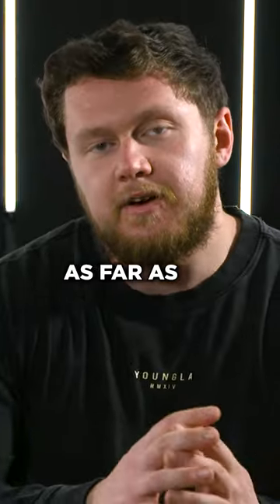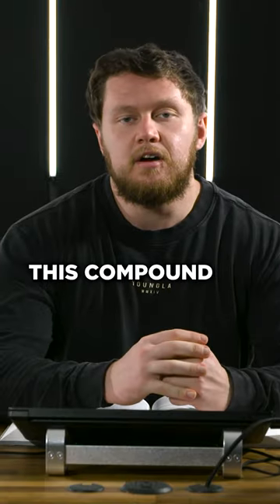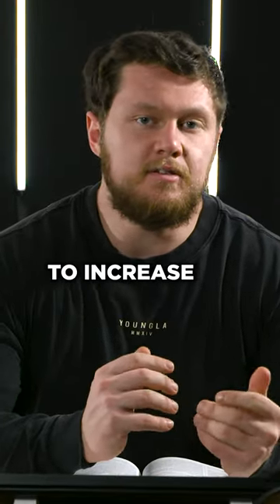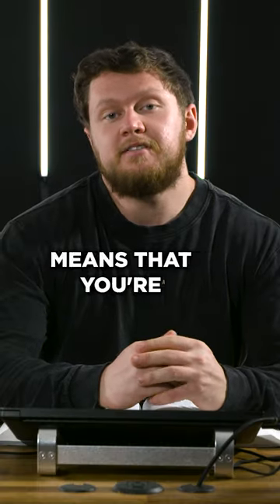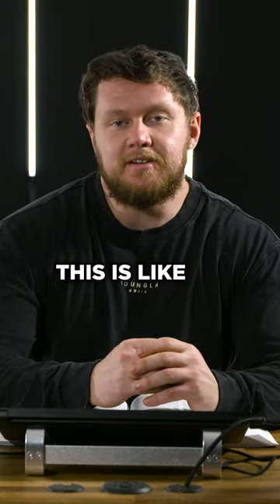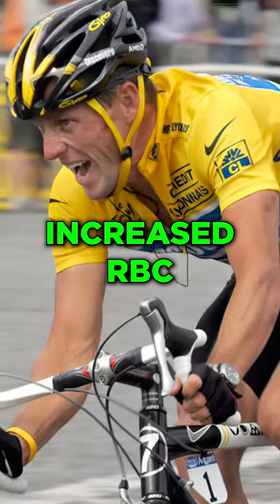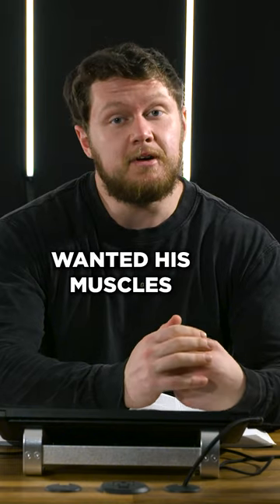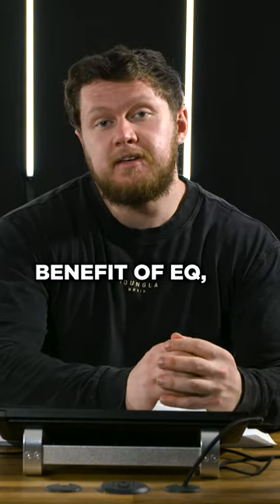The O.G. Godfather of Steroids ⚙️ EQUIPOISE ⚙️